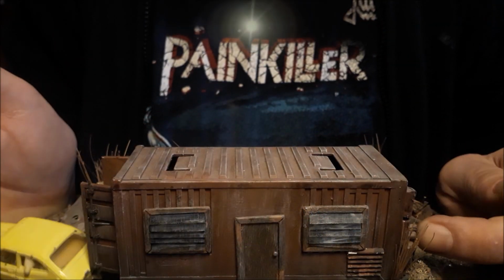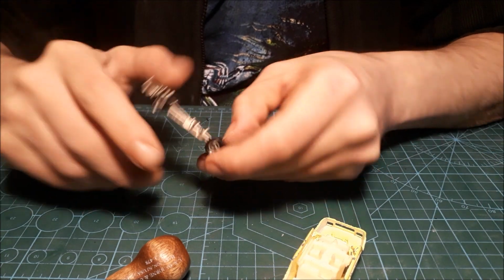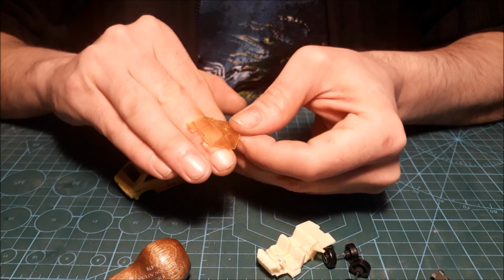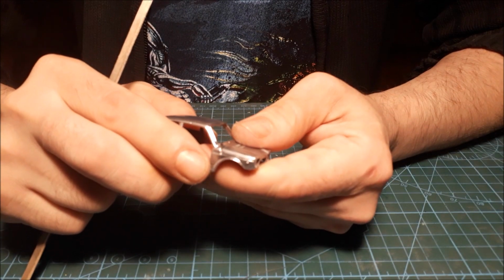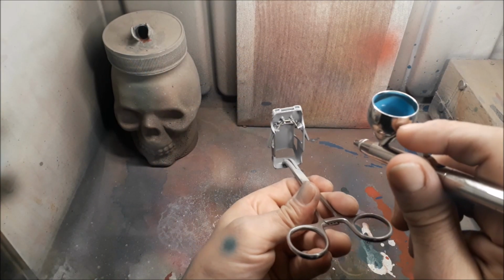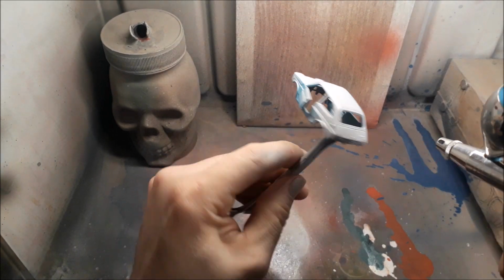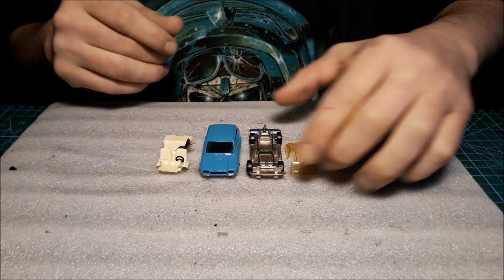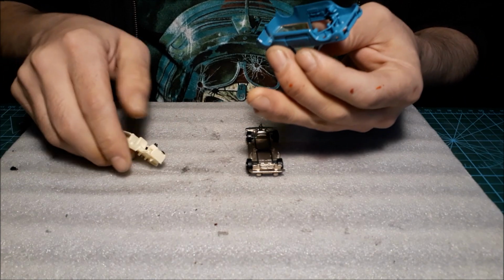Majorette Fiat 127 Restoration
A classic European car from the 70's brought back to life

Juan
Matchbox Resurrection
3. Whybourne Grove
Rotherham,
South Yorkshire S60 2LQ
United Kingdom